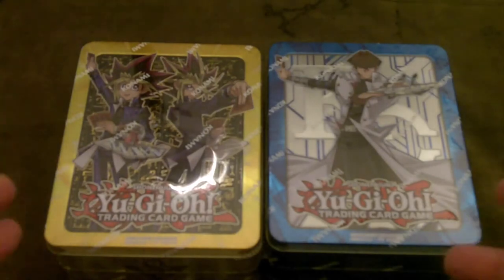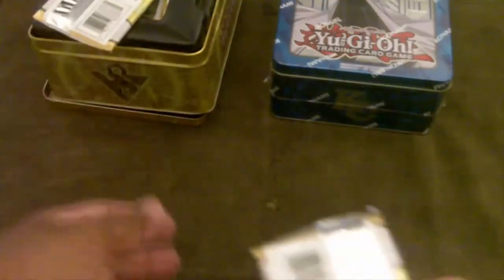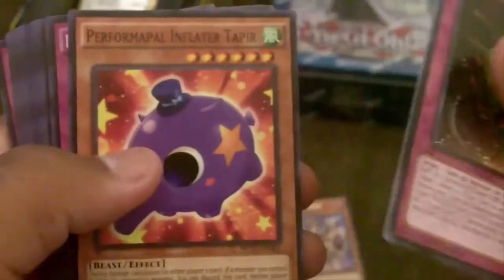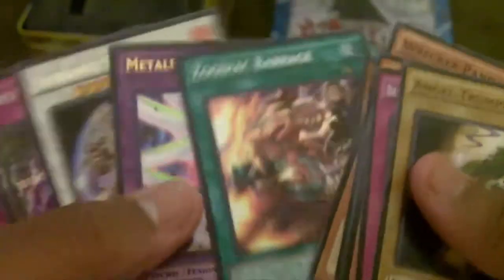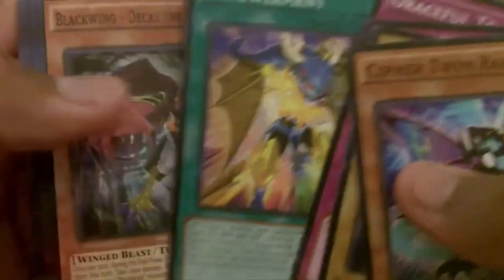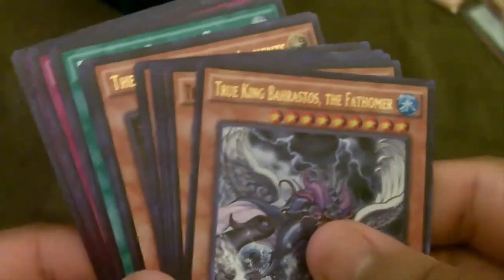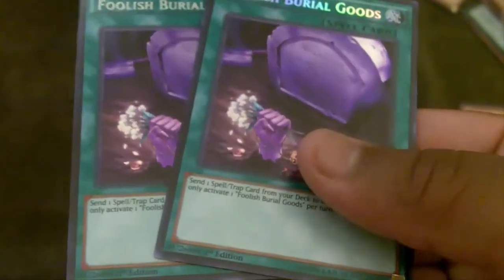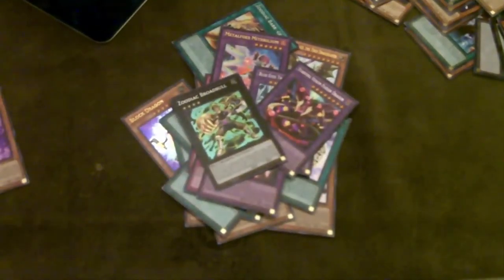2017 MEGA TINS OPENING!!!